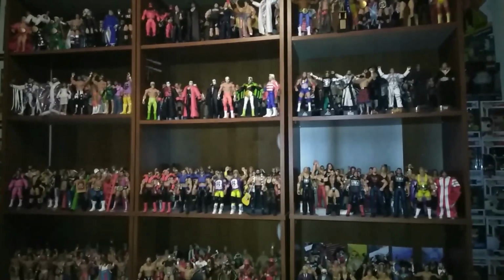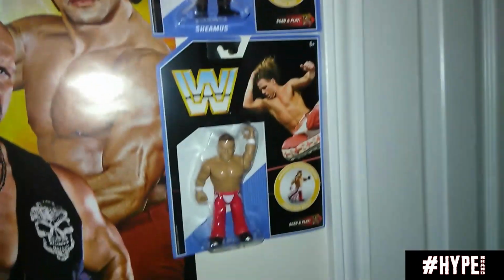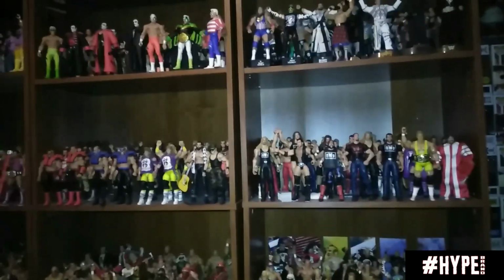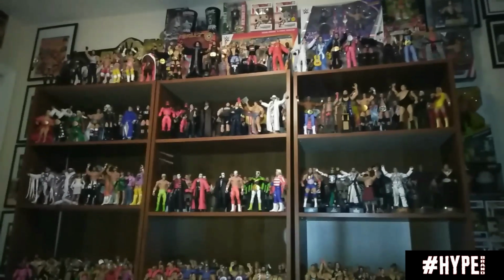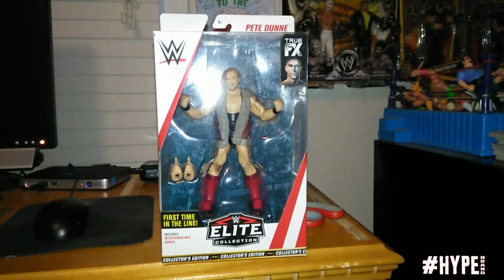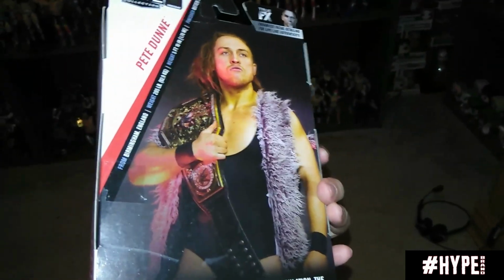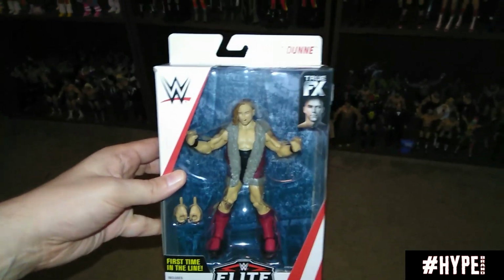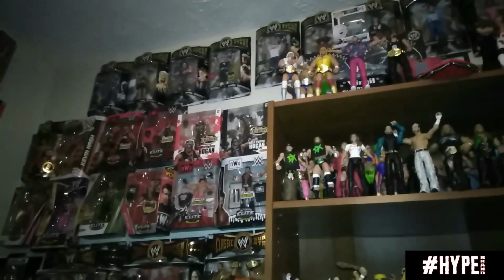The Chase: Finding WWE Pete Dunne Wrestling Figure IN THE WILD!!!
In this video, I show off my latest find from Target. The rarest figure that all wrestling figure collectors are all searching for.